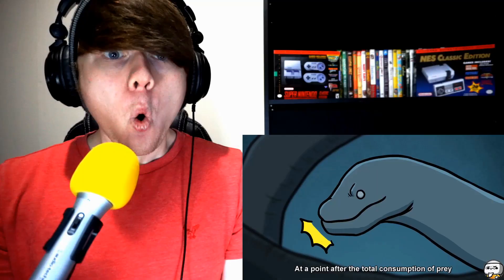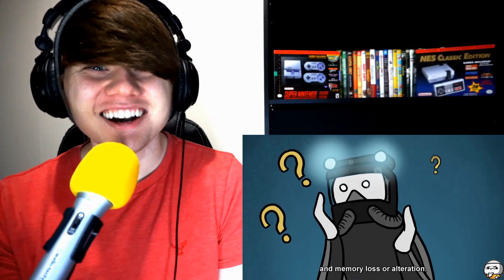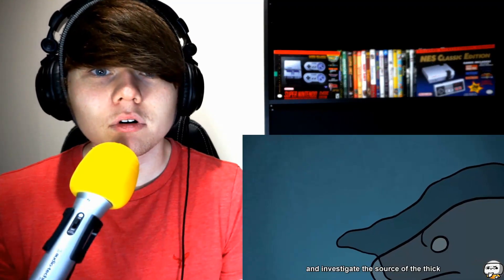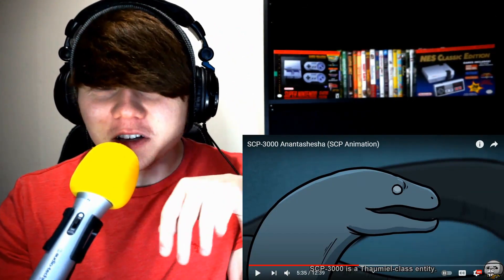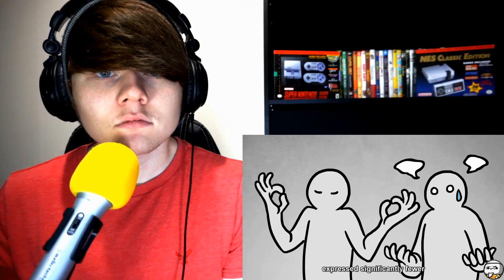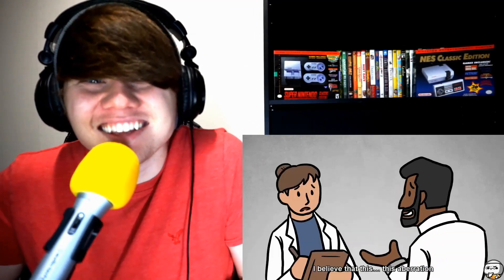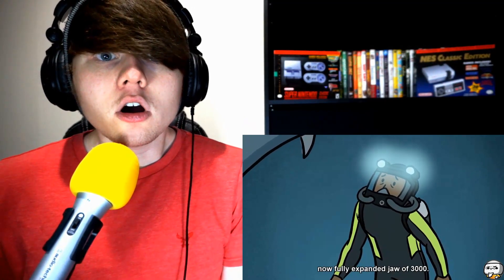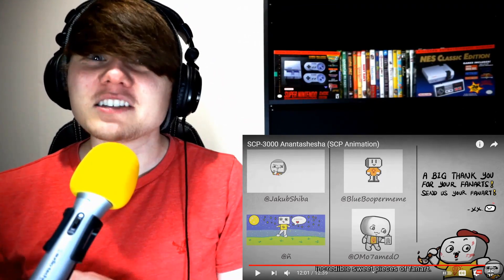SCP-3000 Anantashesha (SCP Animation) @TheRubber REACTION!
Here is my reaction to SCP-3000 Anantashesha (SCP Animation)

This is a reaction video. Reaction videos can often be misunderstood. What I am doing on my channel is transforming existing content through the use of editing with many zoom, pan, and fade in effects. I also provide a heavy amount of commentary to make my reaction videos my own.

These videos can take anywhere from hours to days to produce with the amount of editing and effort that I put into these videos. I love to produce quality content by transforming other content by reacting to it and using a heavy dose of editing, commentary, as well as my on screen personality.

Camera & audio equipment I use:
Logitech C920x Pro HD Webcam
Audio-Technica ATR2100-USB Cardioid Dynamic USB/XLR Microphone
Behringer Xenyx Q502USB

What's up YouTube my name is Cody and welcome to Anything4Reactions. I love anything and everything that deals with video games and movies. On this channel you can expect movie and video game reviews, reactions, and also vlogs about my life as well. Hopefully you are ready to have a lot of fun, many laughs, and some amazing content that I will be making on this channel.